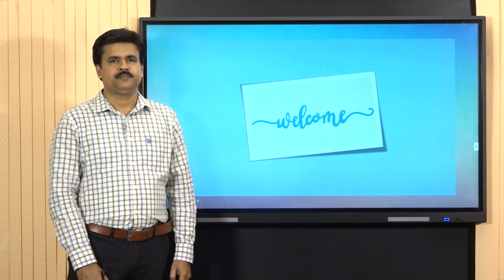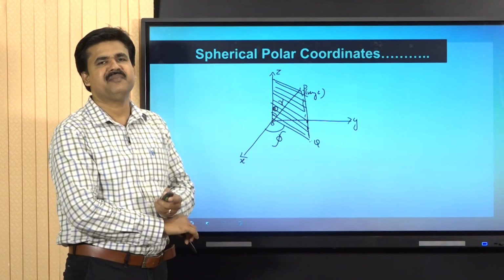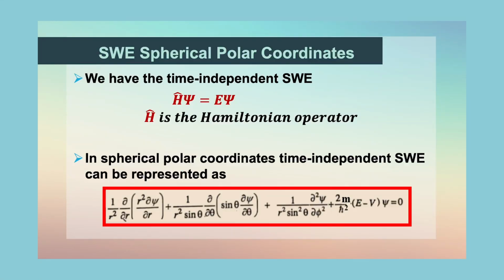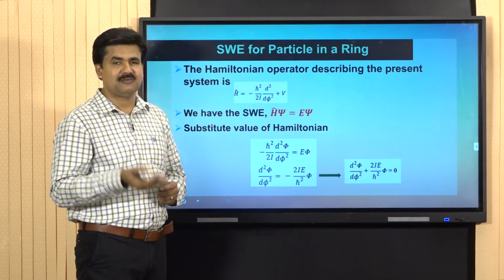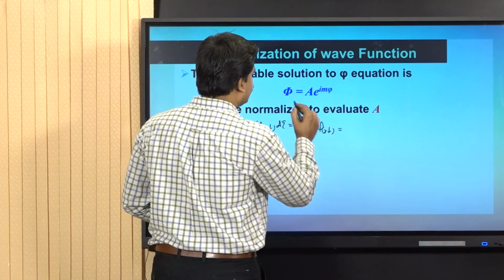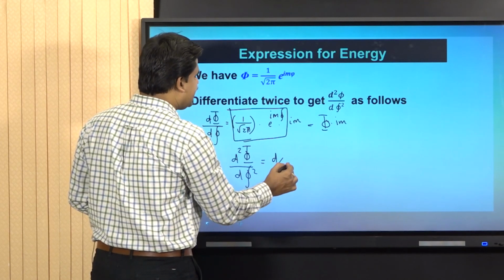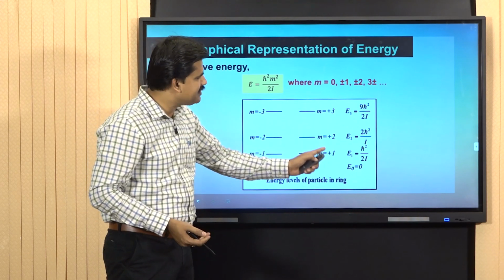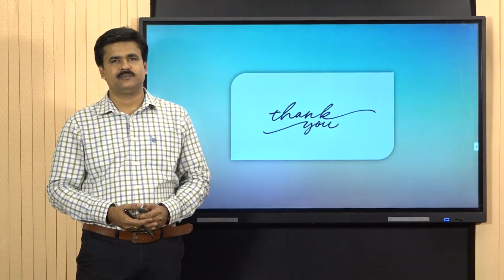Module 17 - Particle in a Ring Problem#swayamprabha